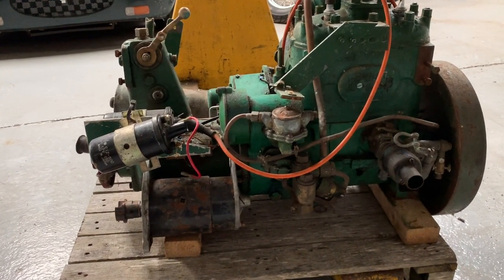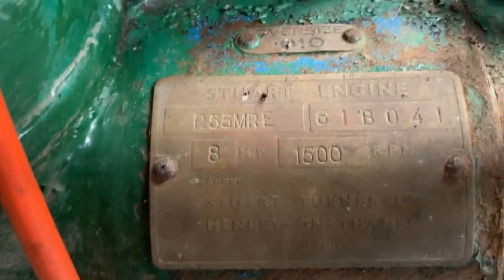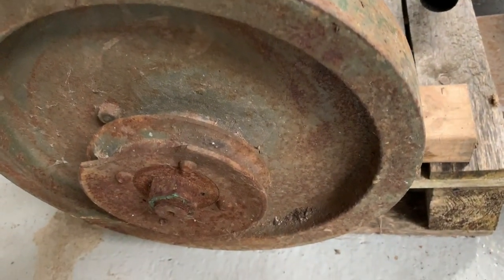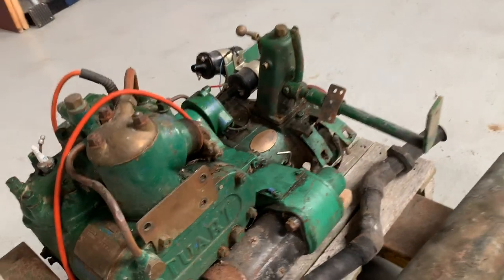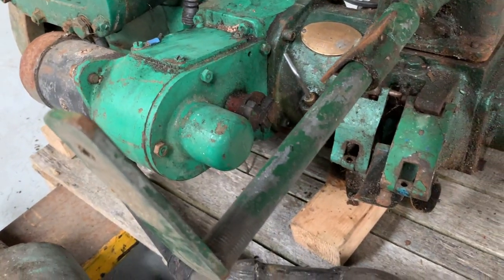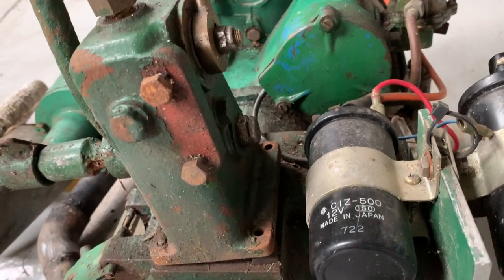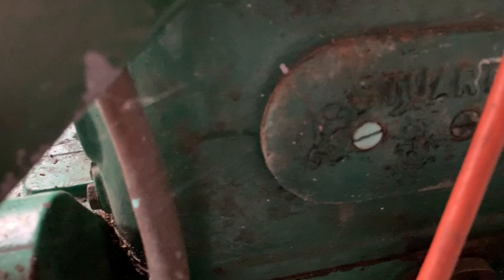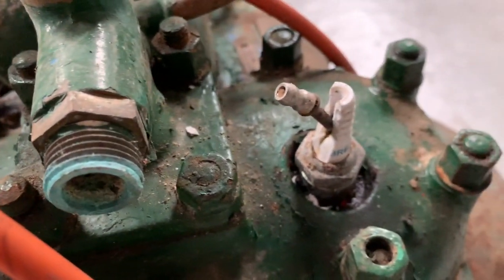Stuart Turner Marine engine walk round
Acquired this engine from a friends father what do I do with it now?